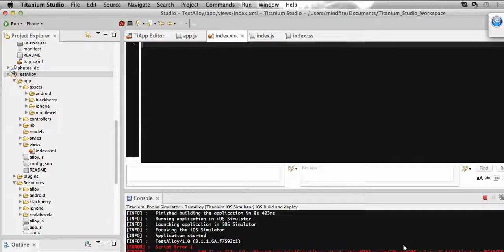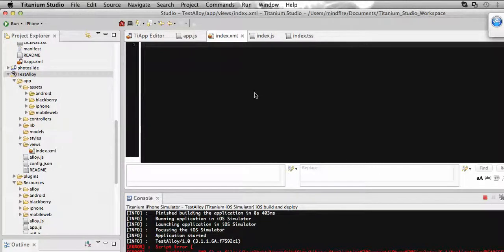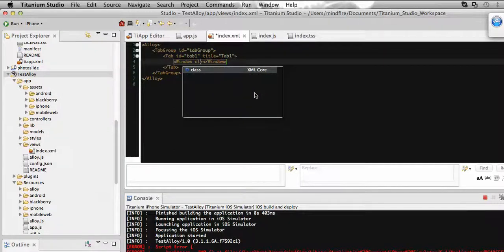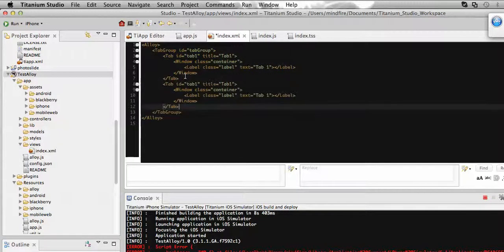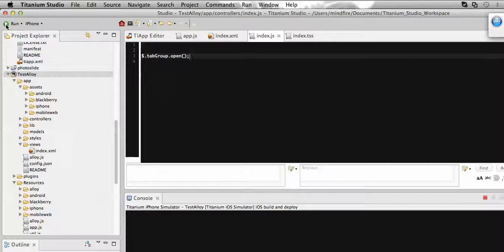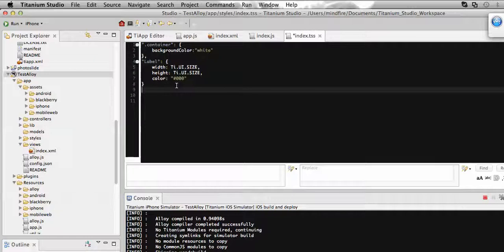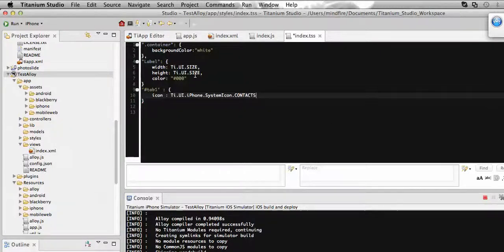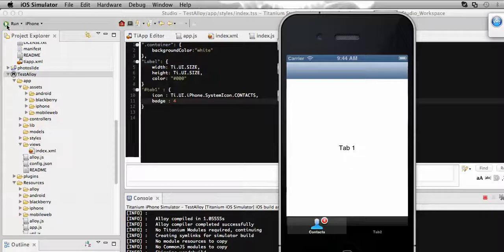Showing Badges with tab icon in Titanium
Badges are image showing the number which is generally represent the notification associated with a respected element. Generally it's used with tab icon, application icon. Here is the steps describing the process to add them with tab icon on an iPhone application using Titanium Alloy framework.

Presenter: Raju Mahato, X-Platform mobile Developer, Mindfire Solutions